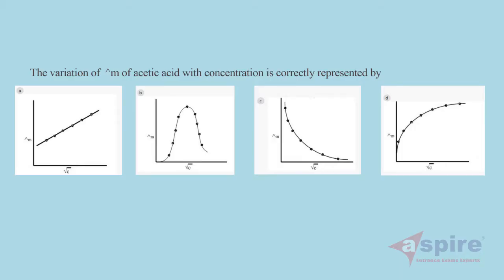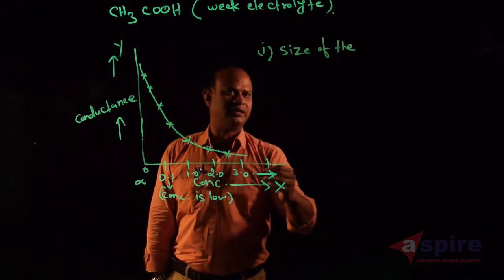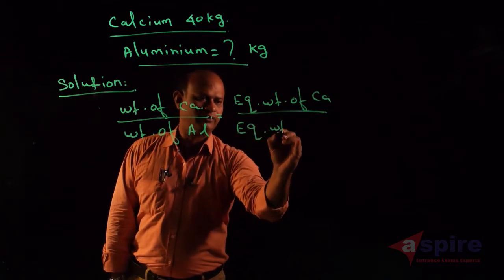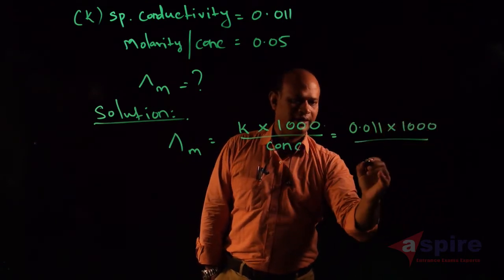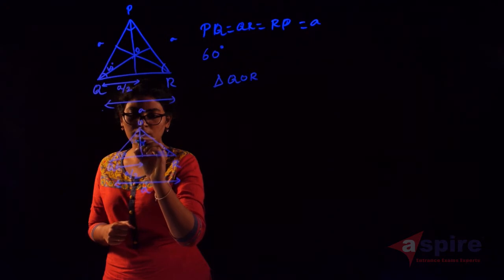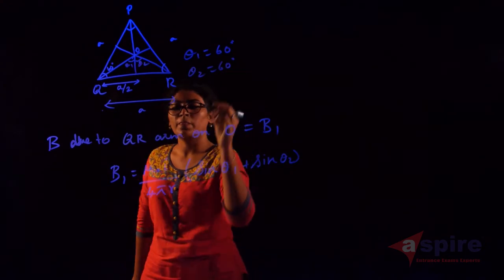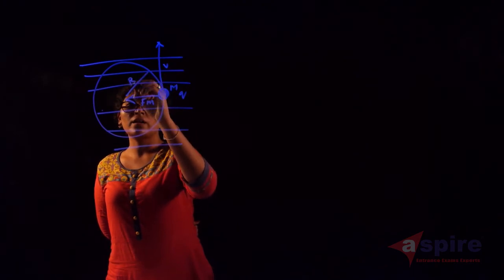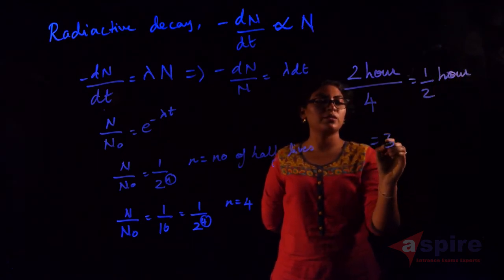Crack NEET-2018 | Problem Solving - Daily Practice Test | 8th Feb 2018 | Aspire Learning Company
The problematic solutions for daily practice test which is published on 8th Feb 2018. Take the daily practice test to crack your NEET 2018.